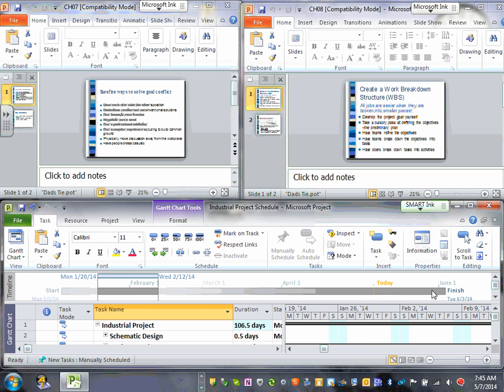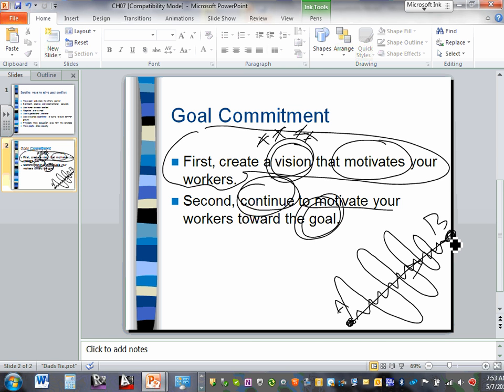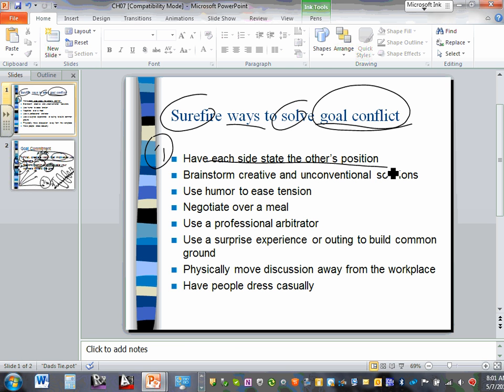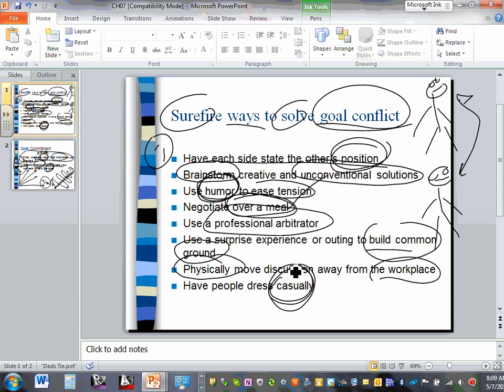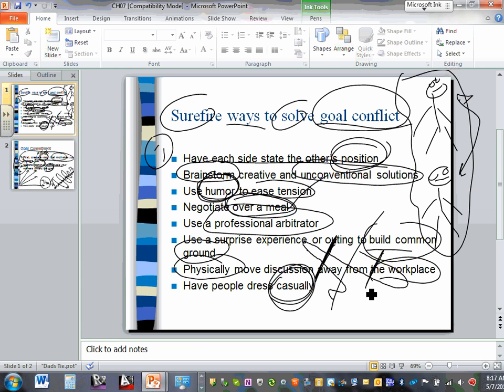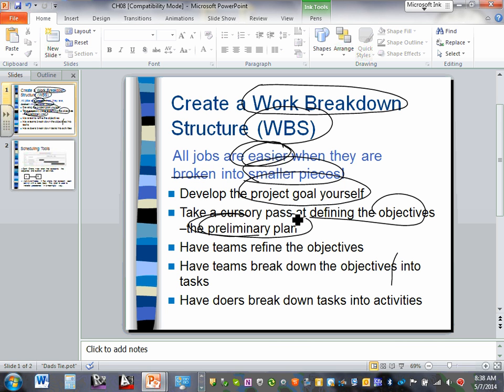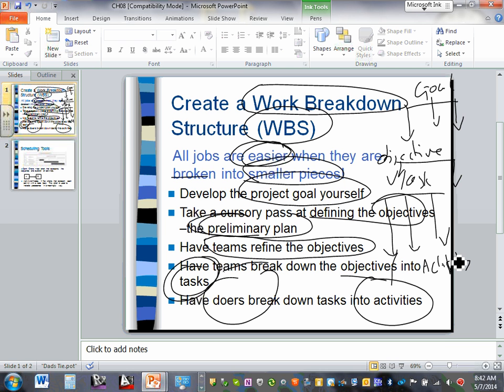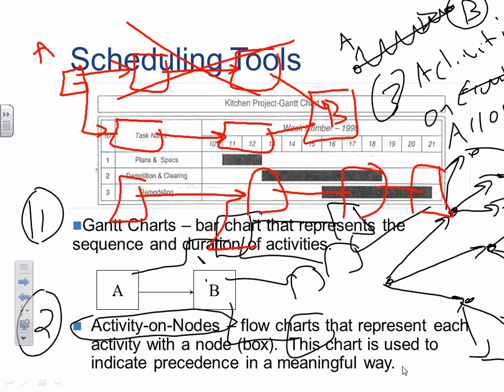Project Management Setting Goals Ch#07 & Scheduling Ch#08 05 07 14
Project Management: Setting Goals & Scheduling